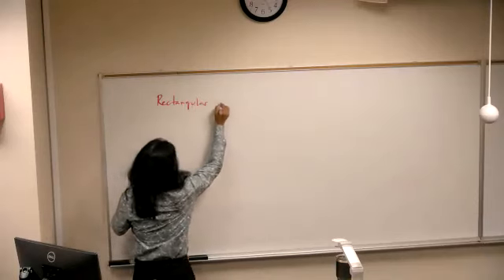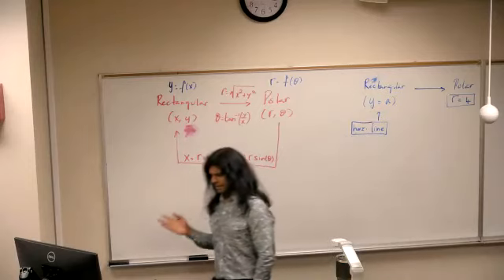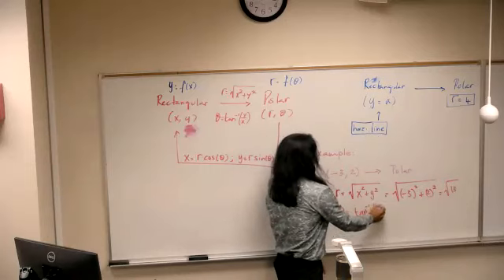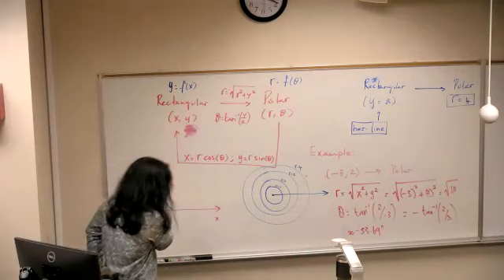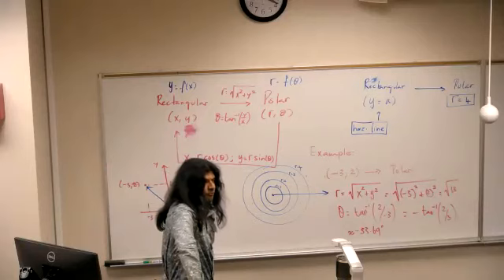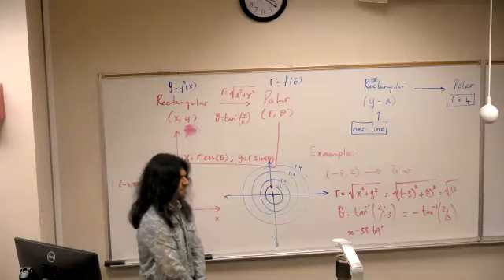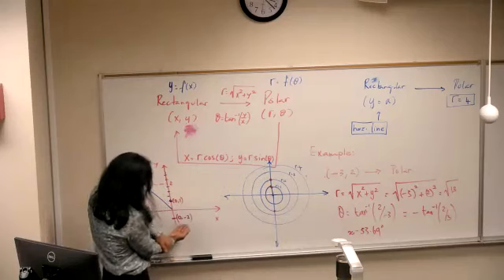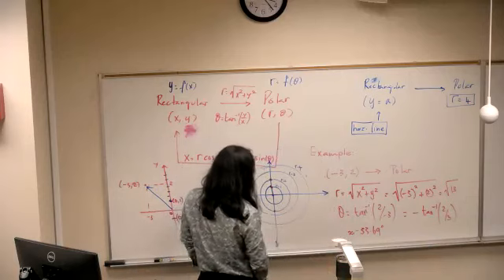Rectangular and Polar Coordinate Systems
Relationship between rectangular and polar coordinate systems.